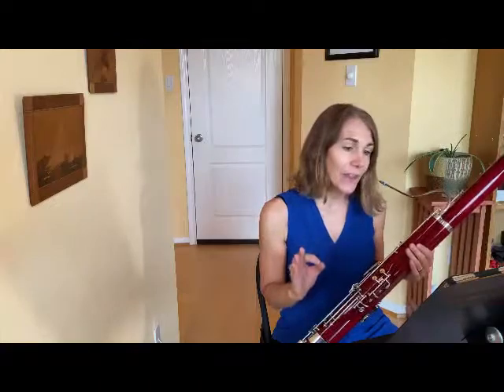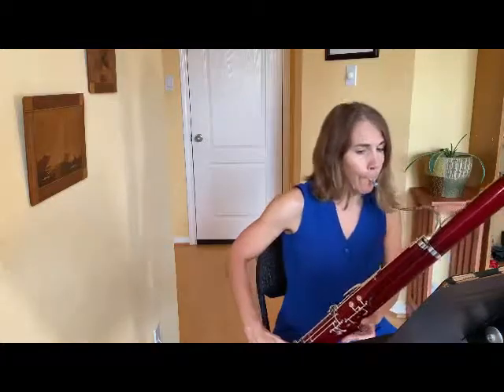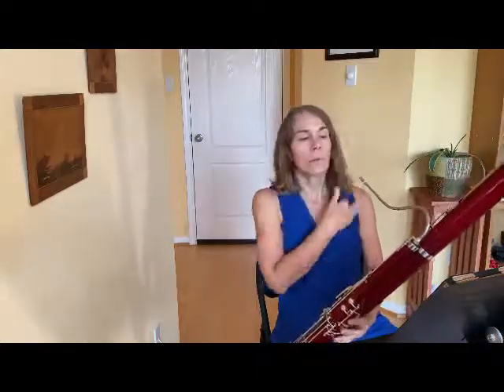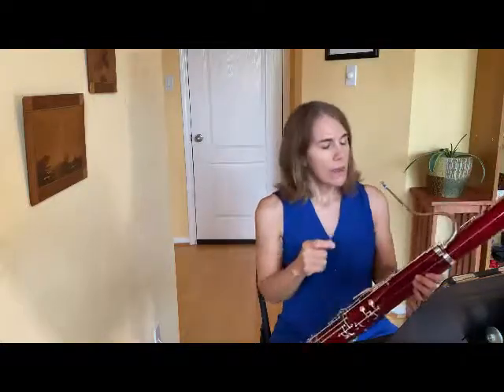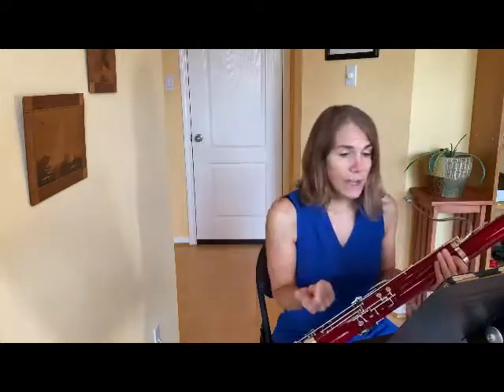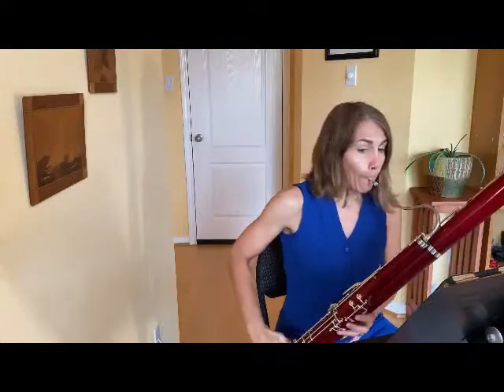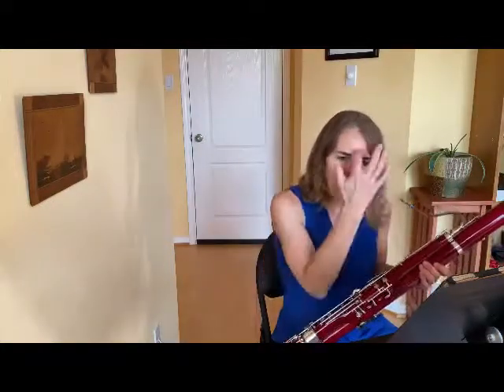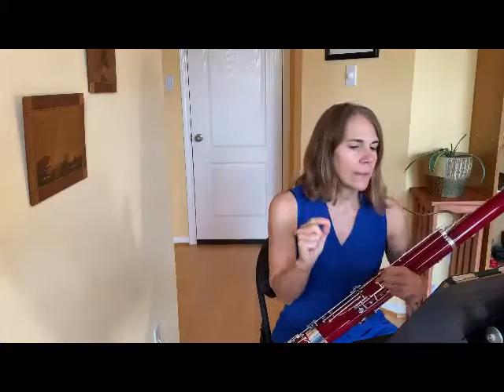ATSSB Year E Bassoon Etude 30 Clinic